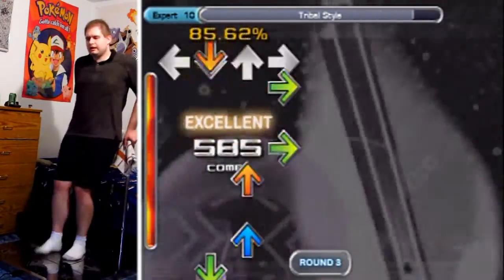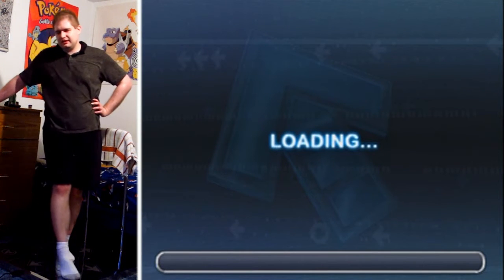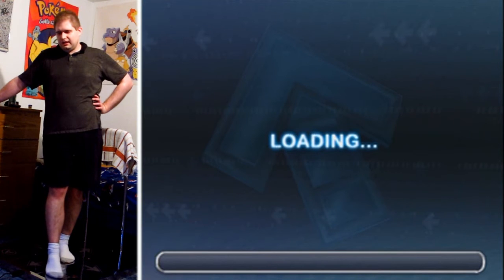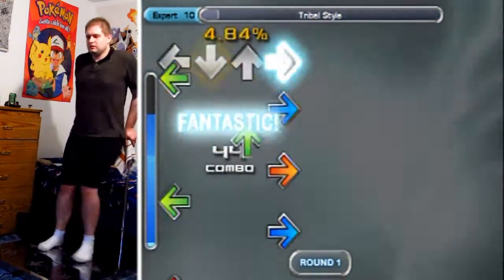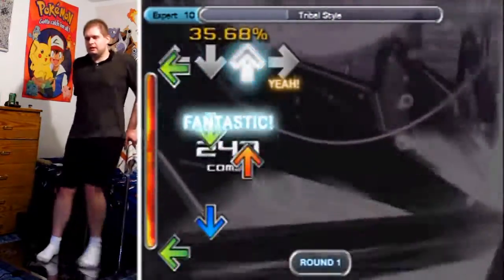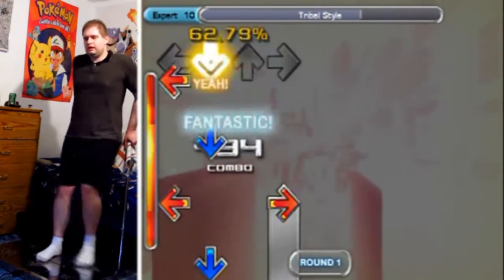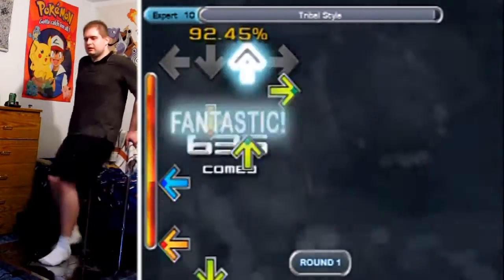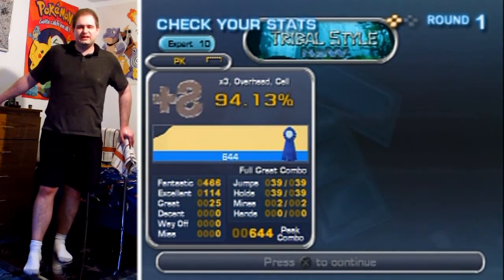In The Groove - Tribal Style (Redo) - Expert, 94.13% Full Combo!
Try try again and you will succeed! Well, I REALLY wanted to succeed on full comboing one of my favorite ITG charts!...

... to the point my own nerves kept getting the better of me, lol!